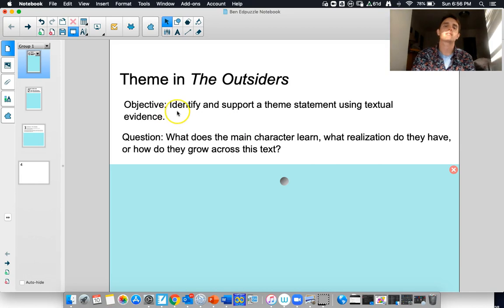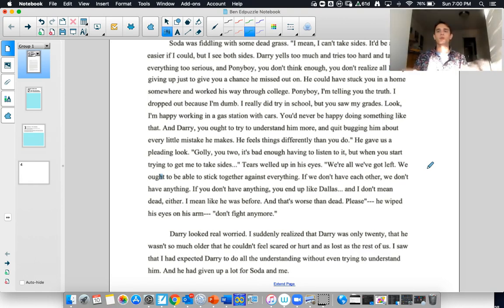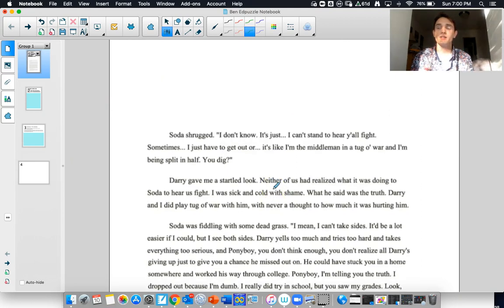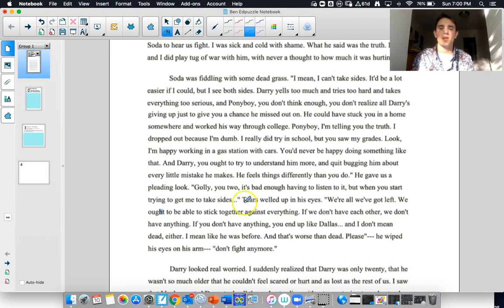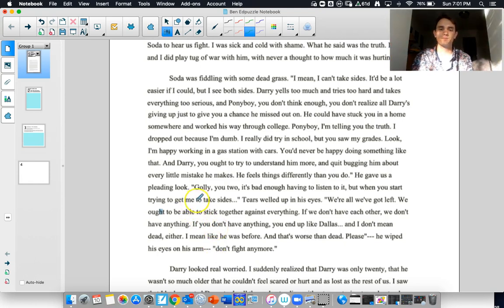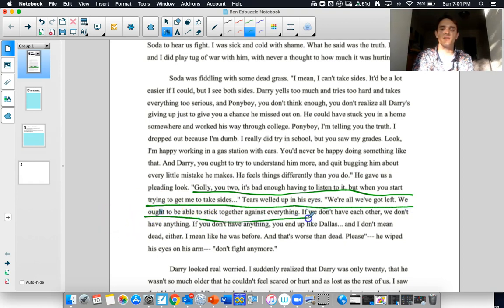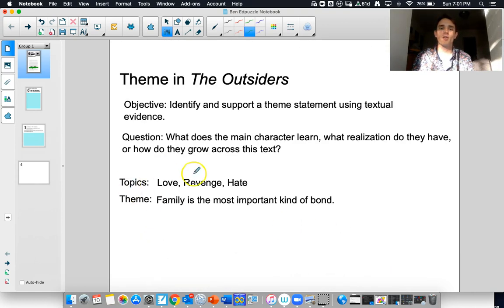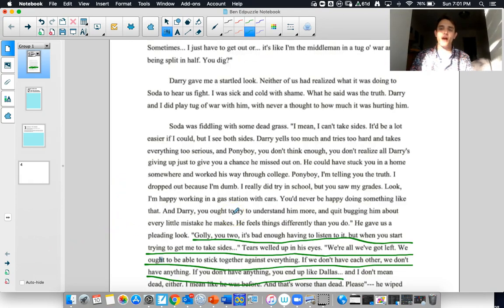Theme in The Outsiders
Here's a video mini-lesson over theme using S. E. Hinton's The Outsiders as the mentor text.